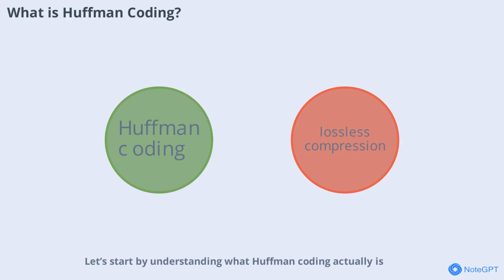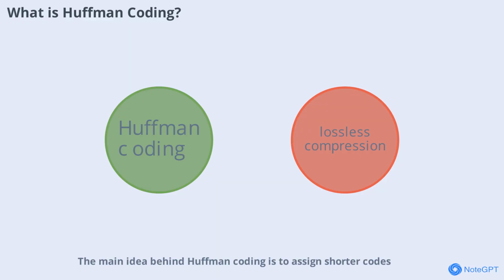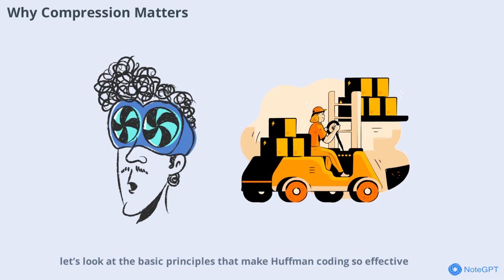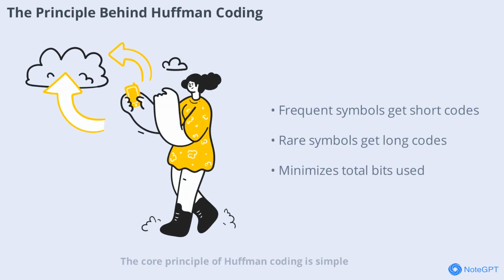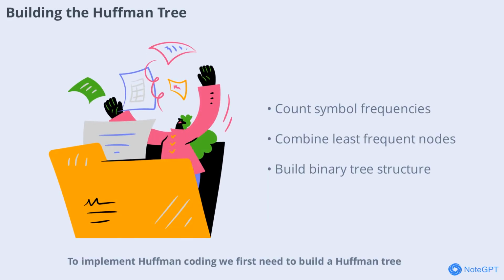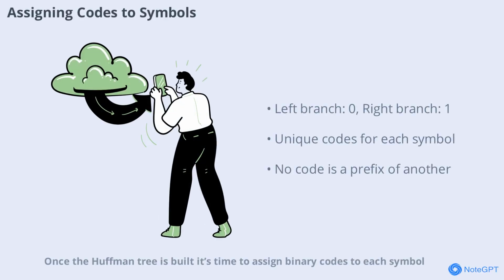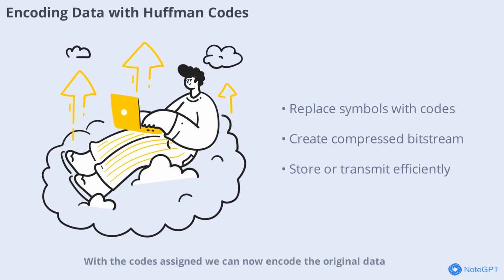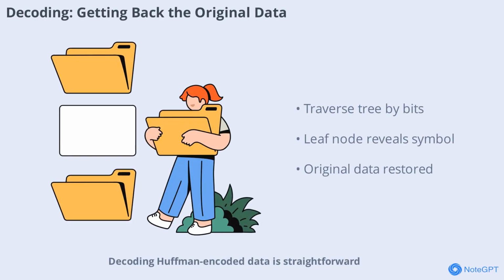Huffman Coding Explained | How Data Compression Really Works 🔥 | DAA Made Easy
Welcome to a deep dive into Huffman Coding, one of the most powerful algorithms for lossless data compression! 🚀
In this video, you’ll learn how Huffman coding works — from building the Huffman tree to assigning binary codes and efficiently encoding data. We’ll explore how this algorithm helps save storage, bandwidth, and time, making it essential in tools like ZIP, JPEG, and GZIP.
Perfect for students, developers, and computer science enthusiasts preparing for DAA or interview concepts!
📘 Topics Covered:

What is Huffman Coding?

The principle of frequency-based coding

Building the Huffman Tree step-by-step

Encoding & decoding process

Real-world applications of Huffman Coding

⏱️ Timestamps:
00:00 – Introduction to Huffman Coding
00:31 – Why Data Compression Matters
00:53 – The Principle Behind Huffman Coding
01:12 – Building the Huffman Tree
01:35 – Assigning Binary Codes to Symbols
01:53 – Encoding the Data
02:12 – Decoding the Encoded Data
02:29 – Real-World Applications of Huffman Coding
02:48 – Summary & Conclusion